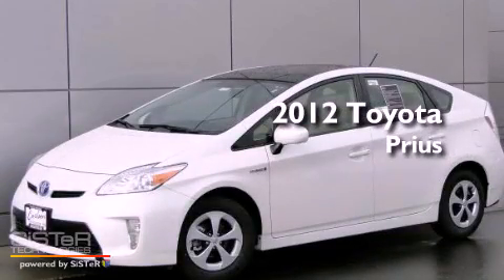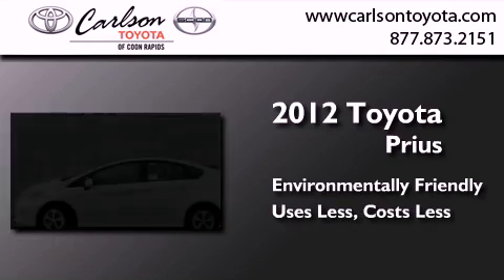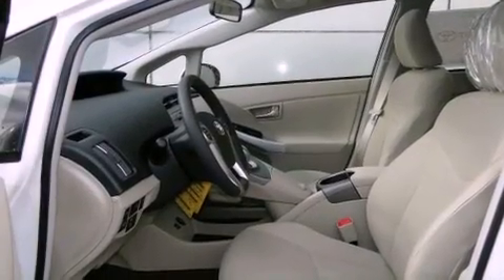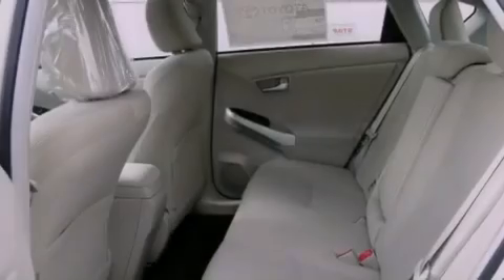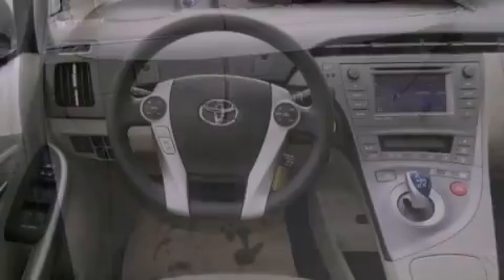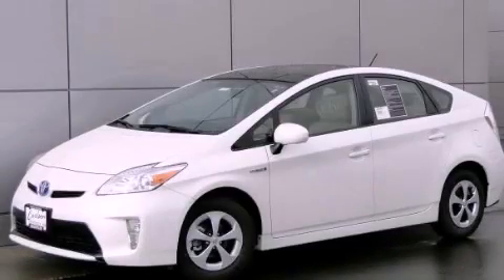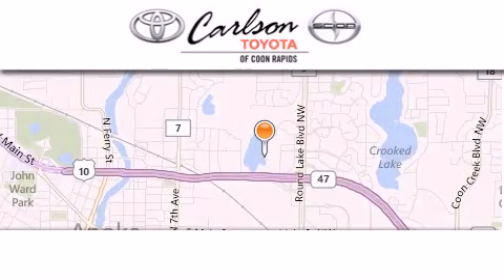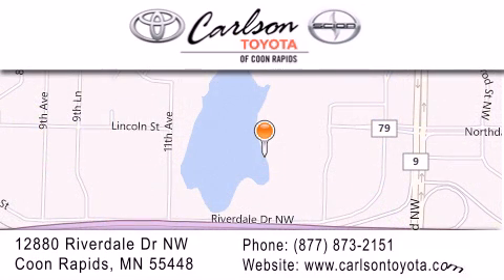2012 Toyota Prius Minneapolis MN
Year : 2012
 Make : Toyota
 Model : Prius
 Engine : 4 Cyl.

 Exterior : Blizzard Pearl

 Interior : Bisque
 Stock : 17643